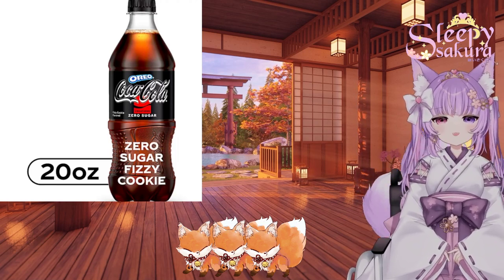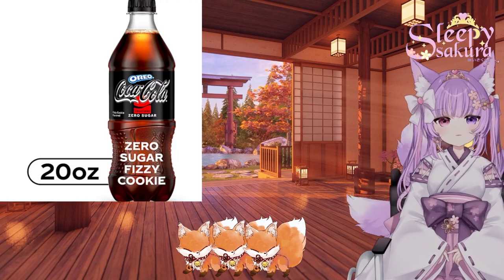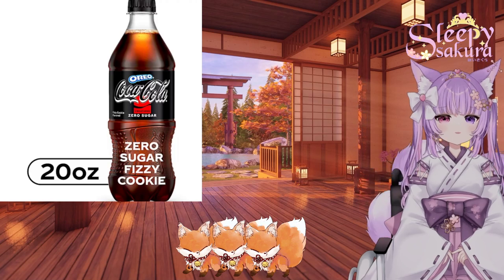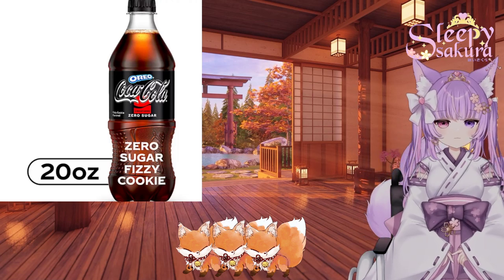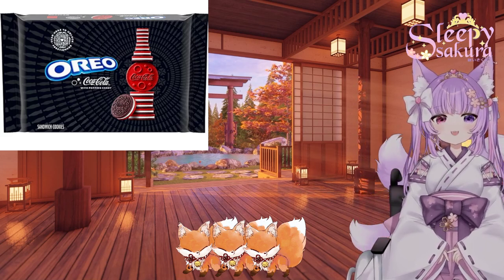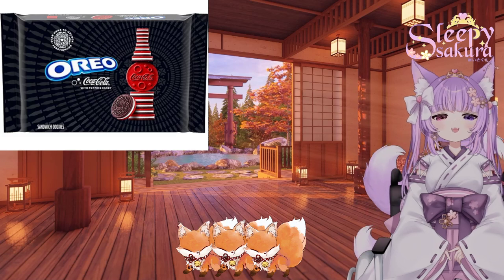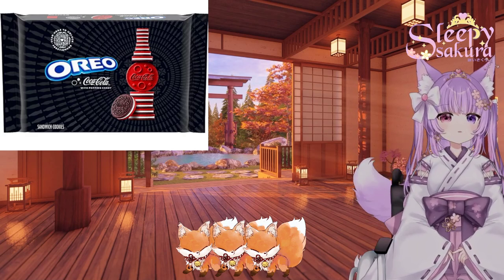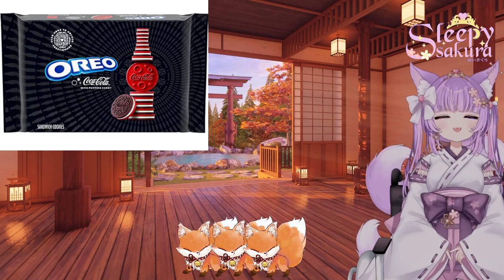Snack Bites 13: Sakura Tries OreoCoke Collab!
Hewwo! Welcome to another episode Snack Bites!

The series where I taste taste small bites of snacks and I tell you whether they are worth having on your snack list/snack shelf or not!

In today's episode we are taste testing the Oreo coke and cookies collab!